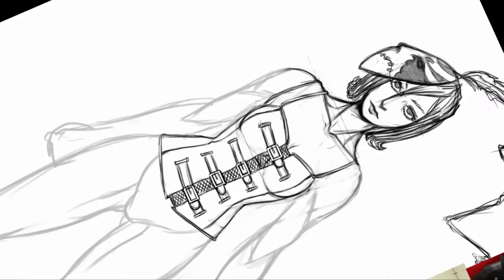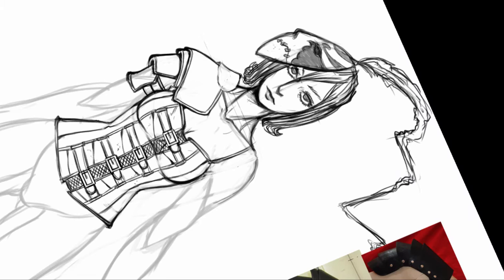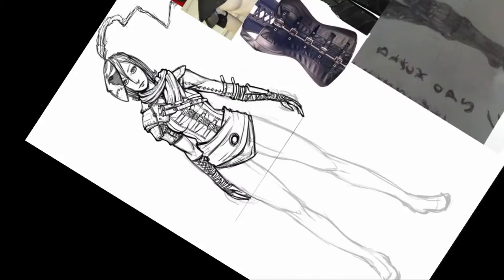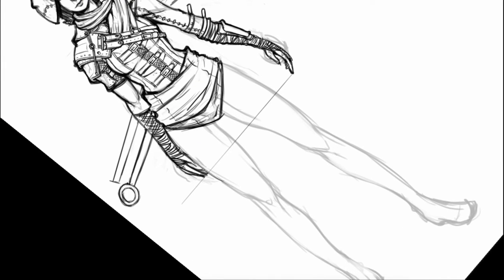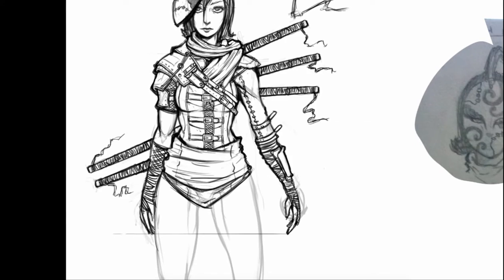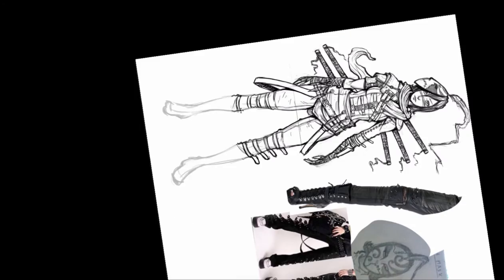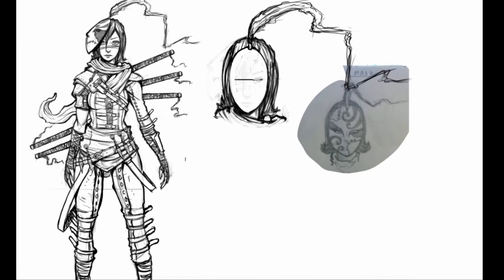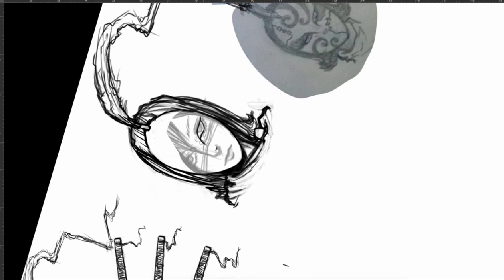Character Design Episode 1~Female Assassin: Line Art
Hello potatoes!
In this video, I will talk about some of my design steps I took for creating this concept art line art, which will later help me create a digital painting of the character. This line art also helps the 3D Character artist that comes after you in video game production pipeline.
Thanks to anyone who has watched this video, left it a thumbs up and commented on it. I truly do appreciate all of your support. Love you! :D
Decryption Key:  !UVMhlK5c3Uh9UR2Pm_zMAcXXD7U_JgjzUH7NlNq2coI

When you enter the link in the browser, MEGA will ask for decryption key to unlock the download file. Just copy and paste the decryption key above. When you are promoted to download with MEGAsync, below the red and grey squares there is a blue planet and beside it says ''Download through your browser''. Clicking that will result in a normal download.